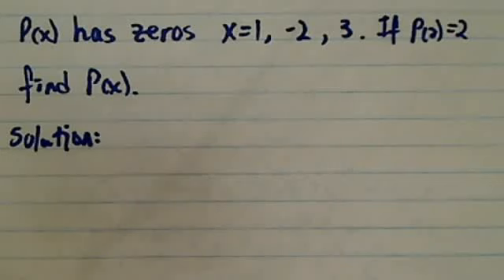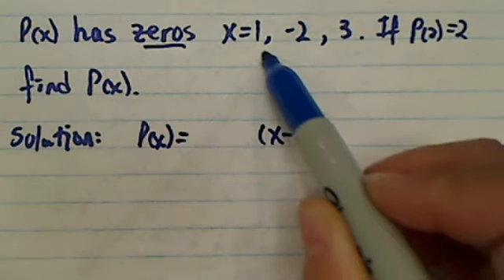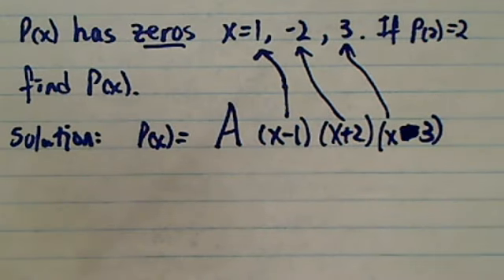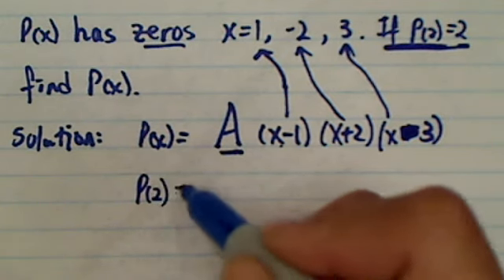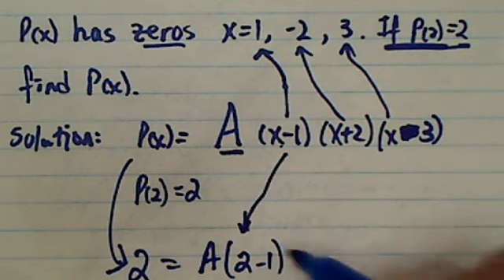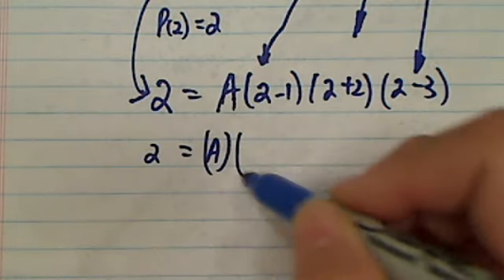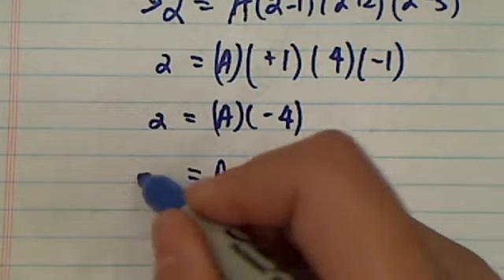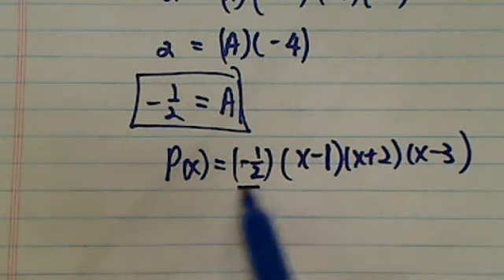*The cubic polynomial, P(x) has zeros 1,-2,3. Find an equation for P(x) if P(2)=2